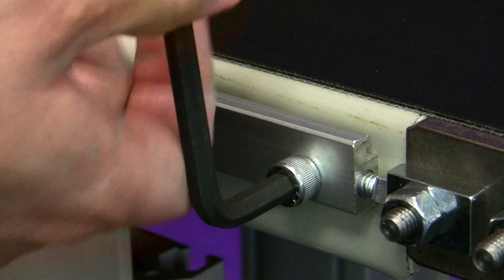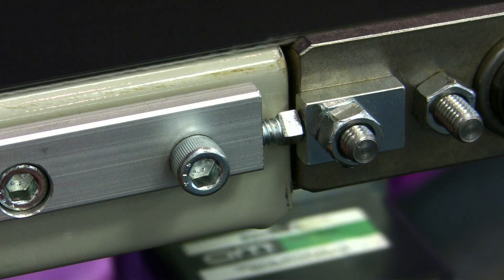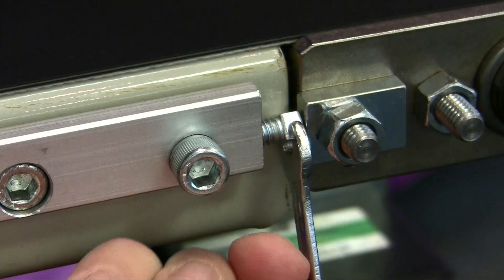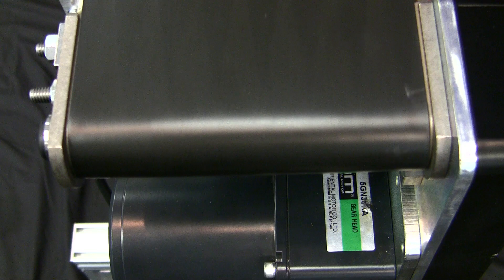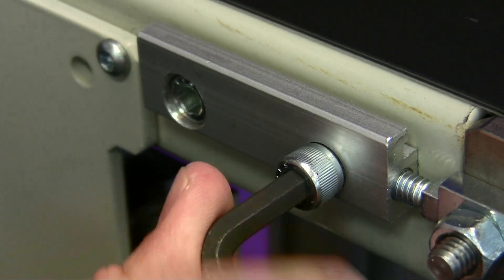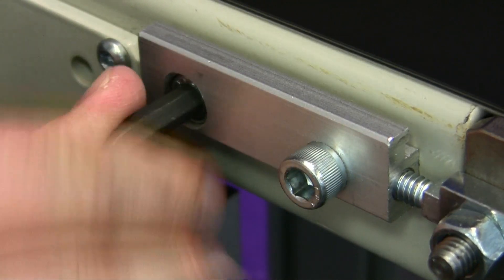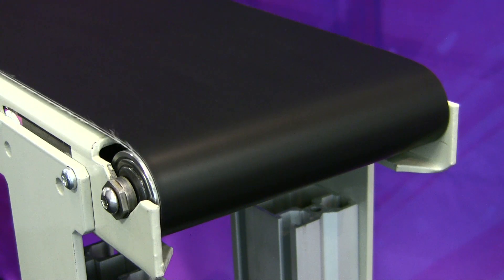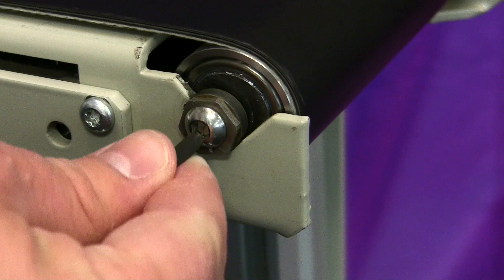Quick Clips: 125 Series Conveyor Belt Tracking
A one-minute guide to tracking a QC Industries 125 Series conveyor belt.